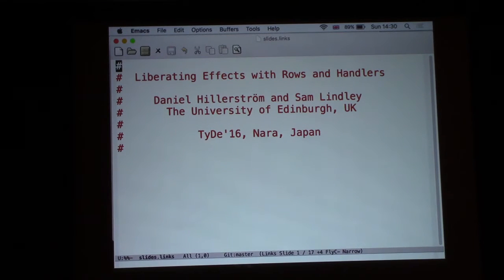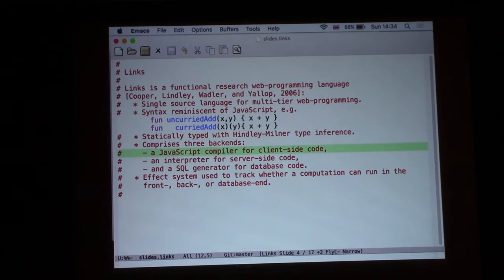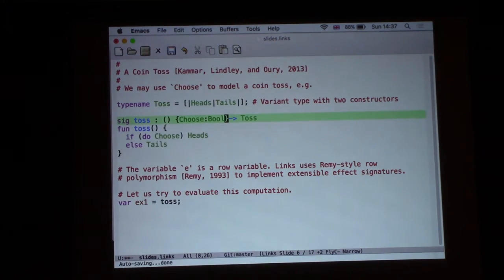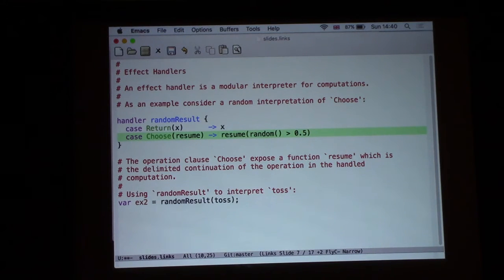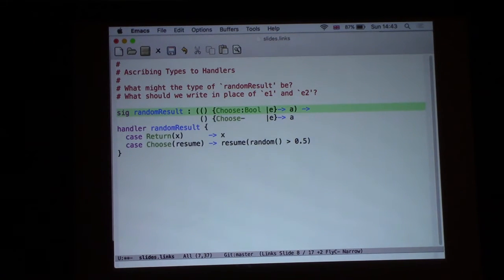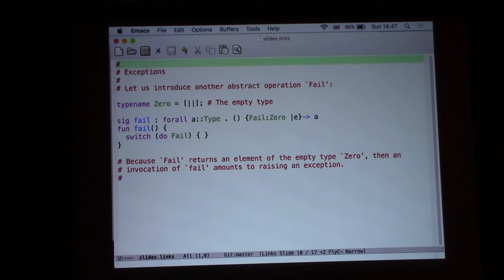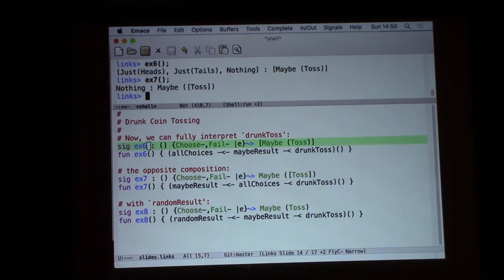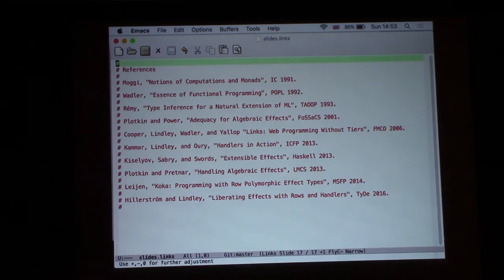08 Liberating Effects with Rows and Handlers